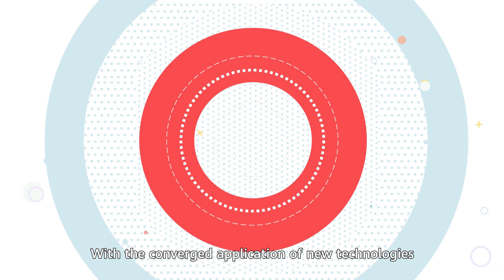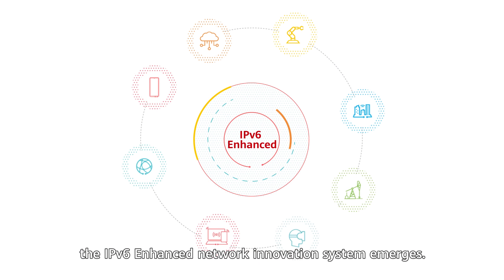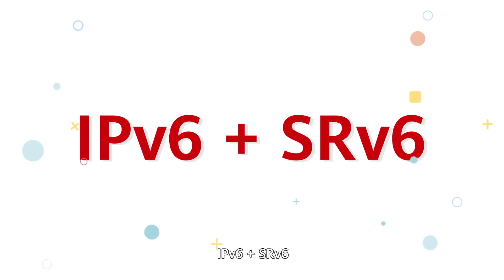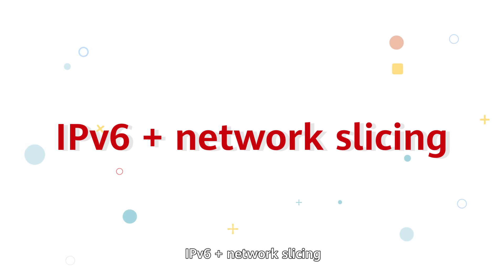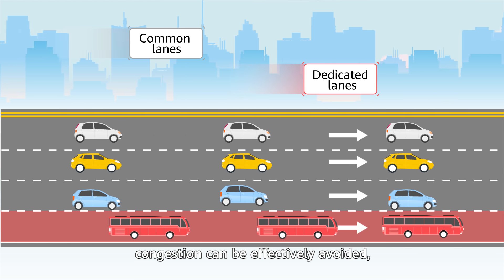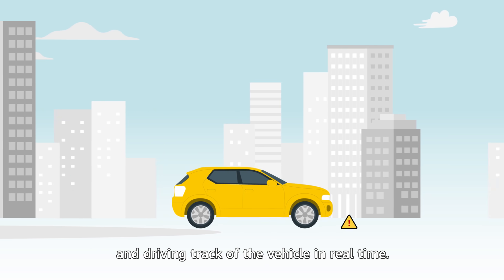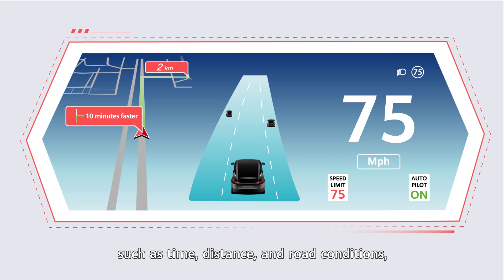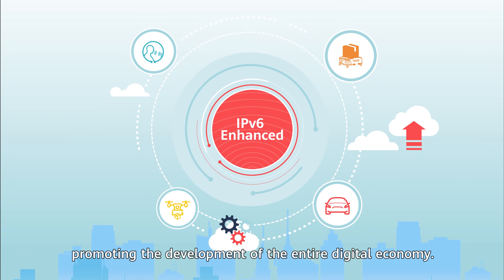What is IPv6 Enhanced?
IPv6 Enhanced is an upgraded version of IPv6. It includes a series of protocol and technology innovations and comprehensively improves IP network capabilities in six dimensions, namely, ultra-high bandwidth, ubiquitous connectivity, security, automation, deterministic quality, and low latency, to facilitate digital transformation of various industries.
Want to know more about IPv6 Enhanced? Find out more here and see what benefits it brings over IPv6